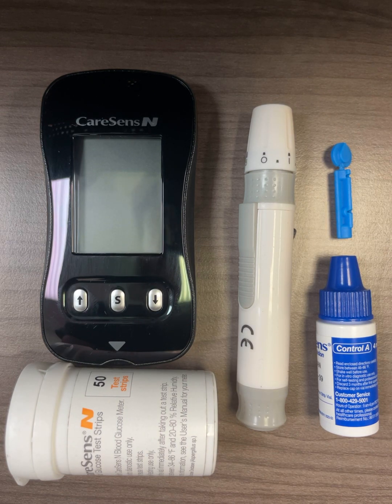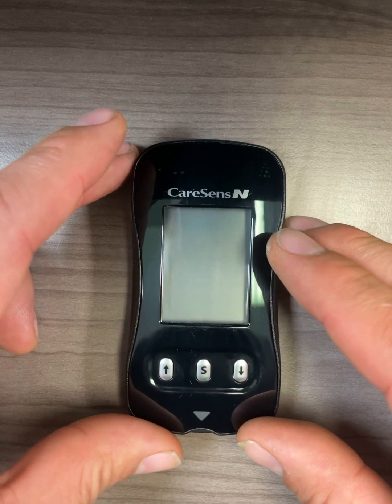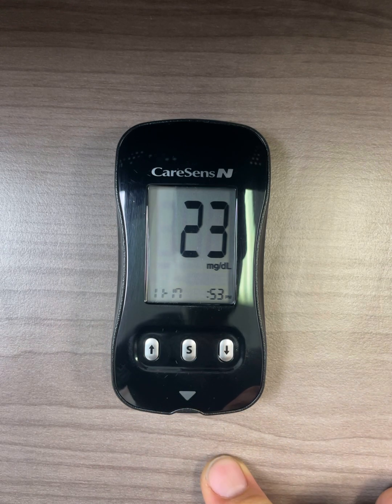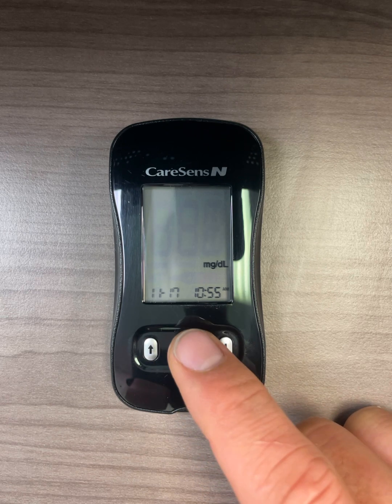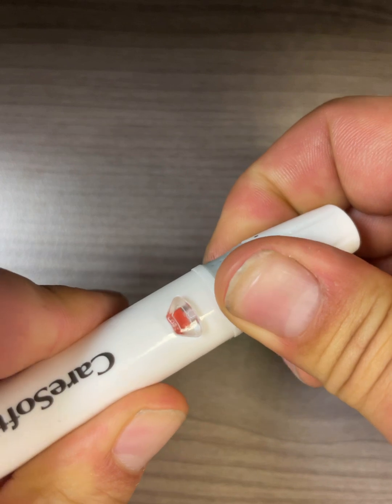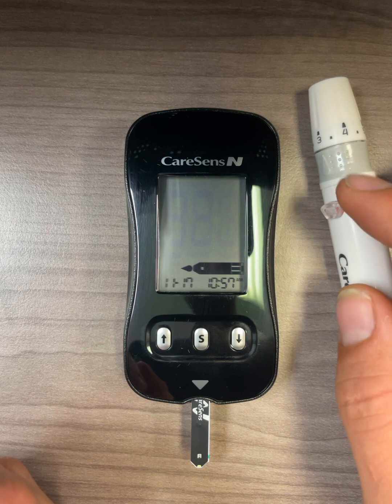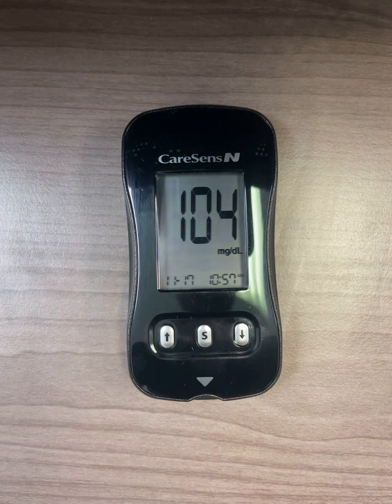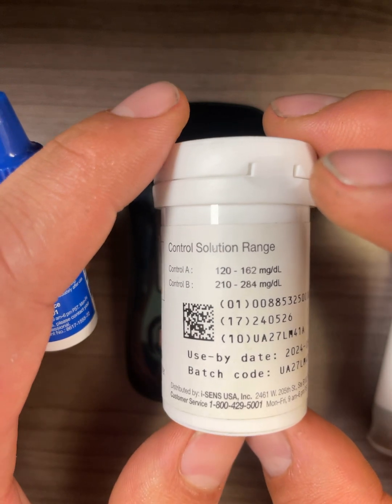How to Use - CareSens N - Setting Up, Testing, Control Solution Testing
This video shows how to set up CareSens N in terms of:
- Blood Testing
- Control Solution Testing